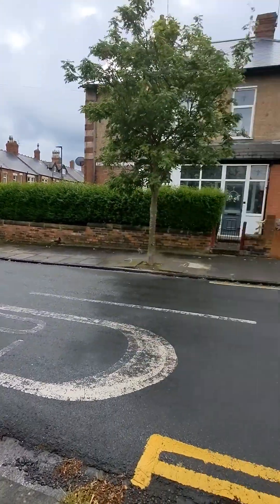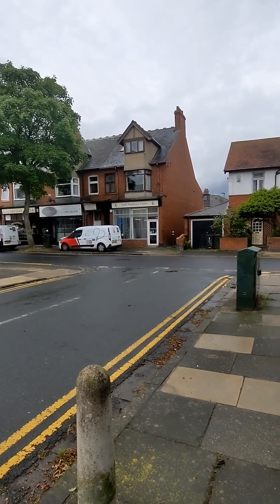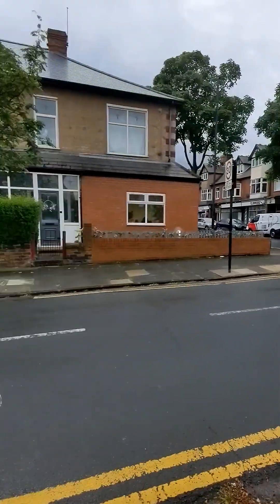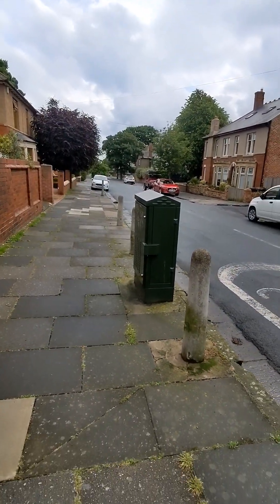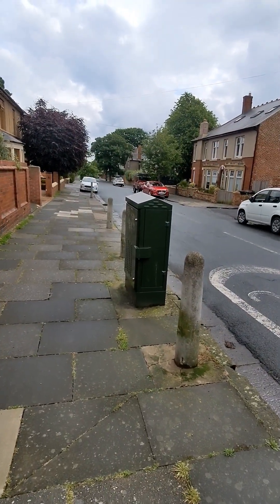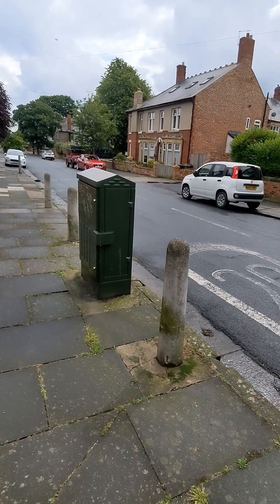on street charging via BT phone cabinets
I detail how BT intend to make up to 60,000 phone wire cabinet's into EV charging stations or power supplies to enable on street EV charging.

£50 for you and £50 for me
£5 charging credit for you and £5 for me